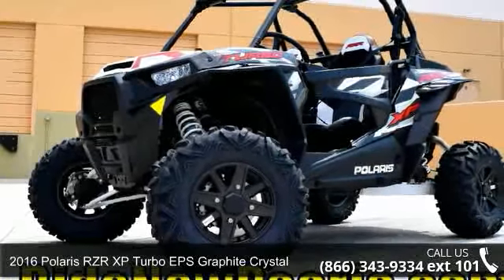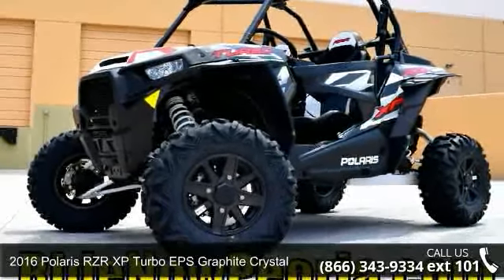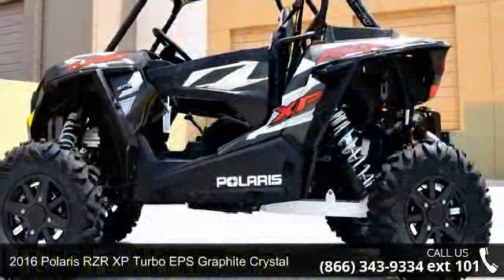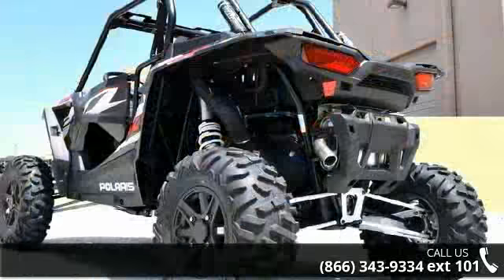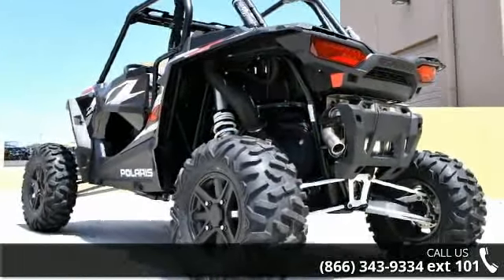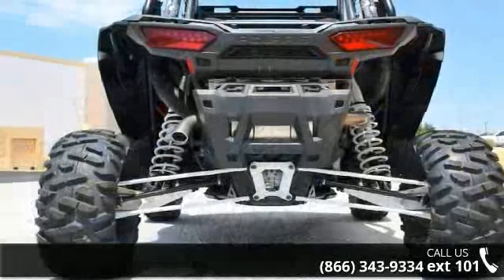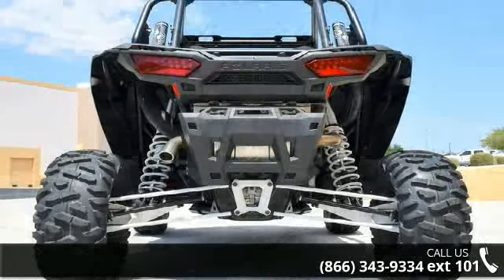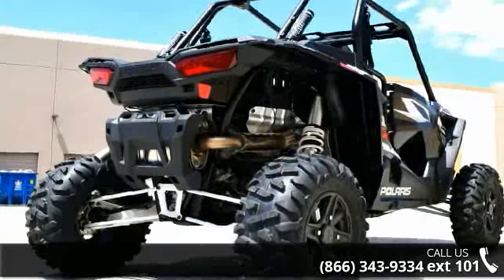2016 Polaris RZR XP Turbo EPS Graphite Crystal - RideNow...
To assure the best customer service and Internet pricing, make sure to ask for Internet Sales!